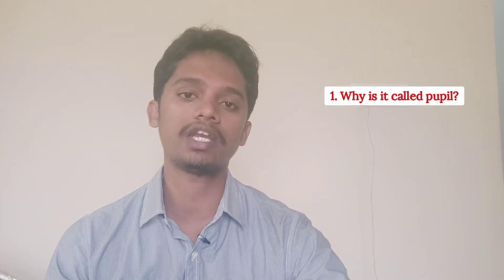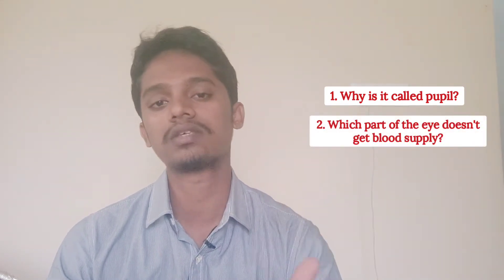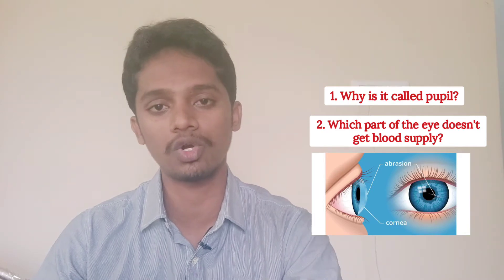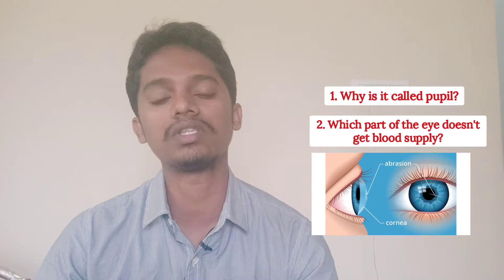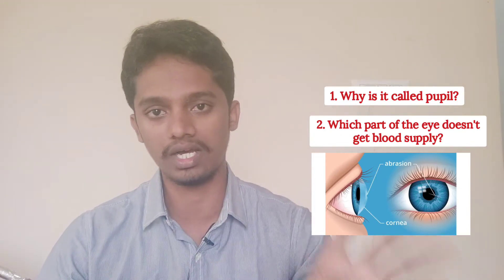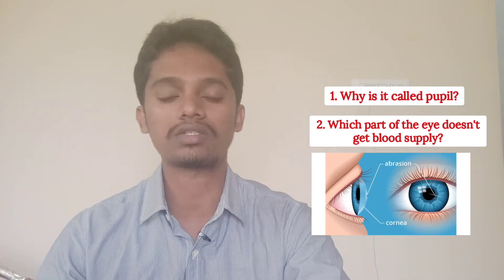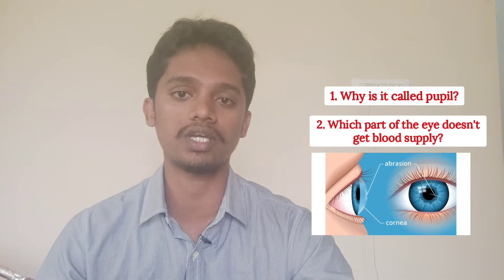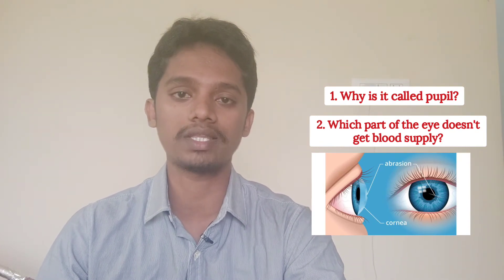Medical Informatics in தமிழ் | Part-1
Why is it called Pupil?
Which part of the eye doesn't get blood supply?

In this video, I will be explaining these two questions

Answer is:
Pupil means small people
Cornea doesn't receive blood supply